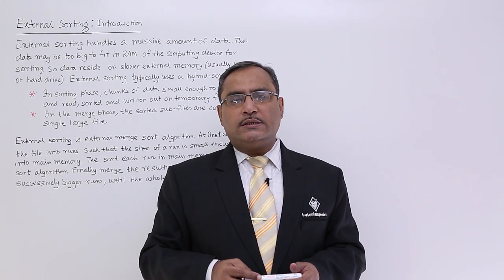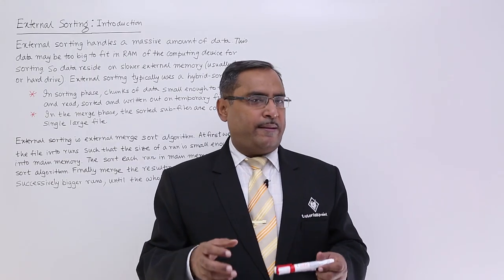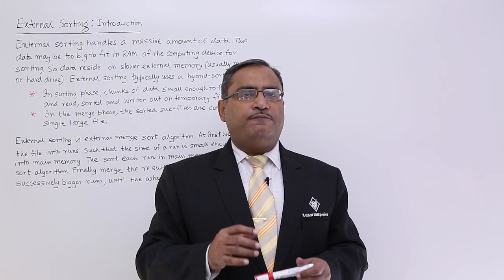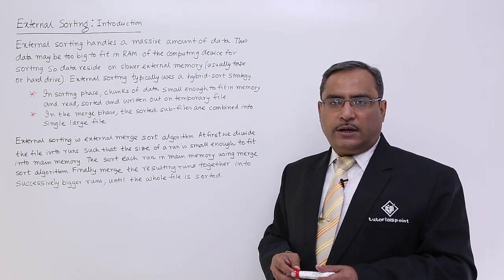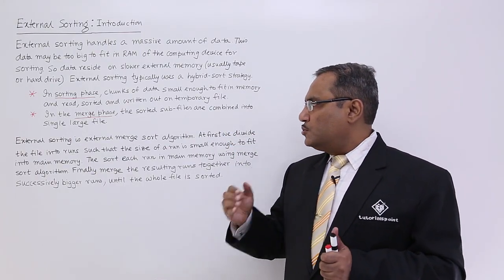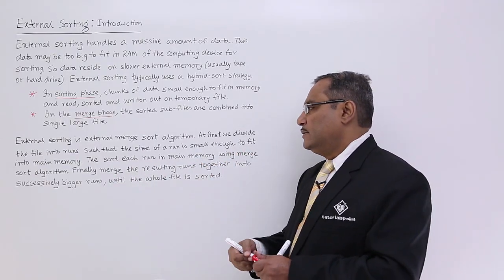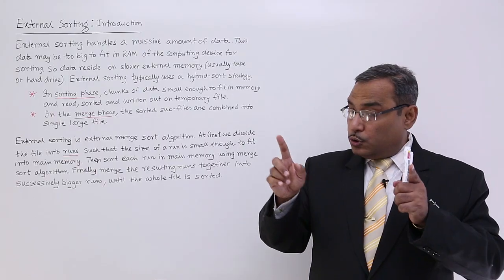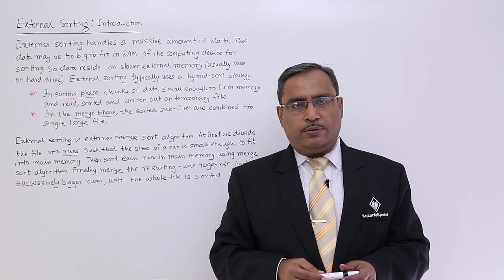External Sorting - Introduction